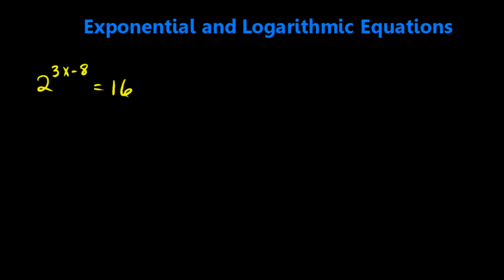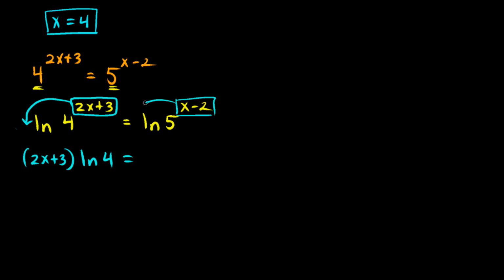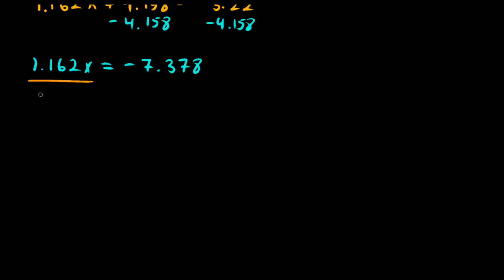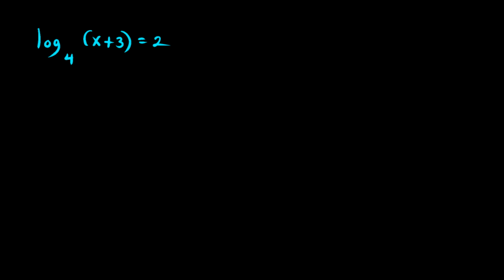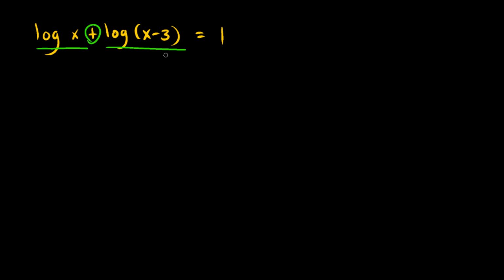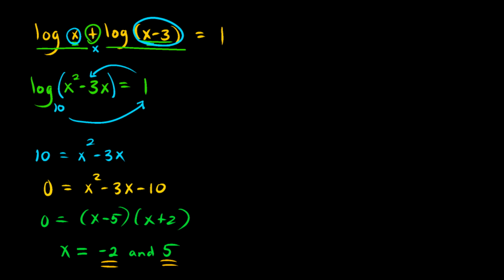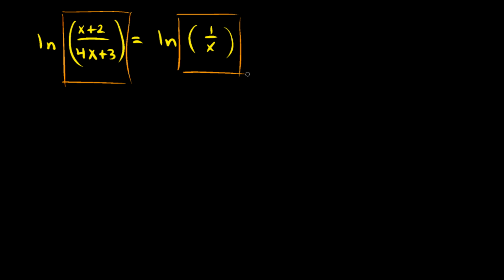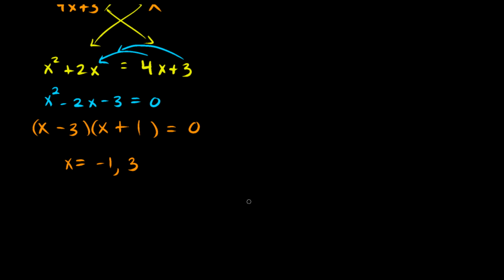Exponential and Logarithmic Equations